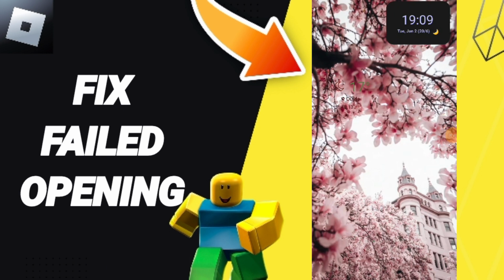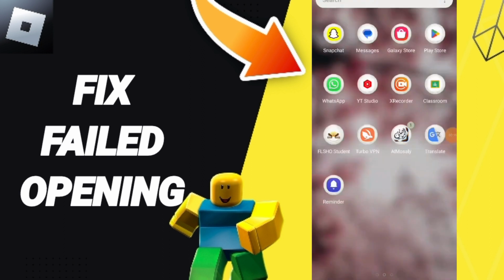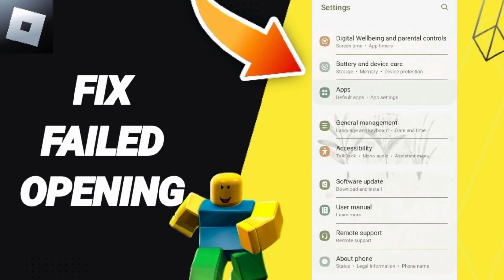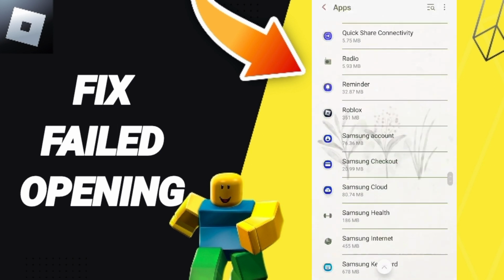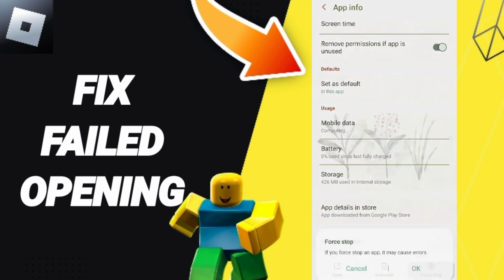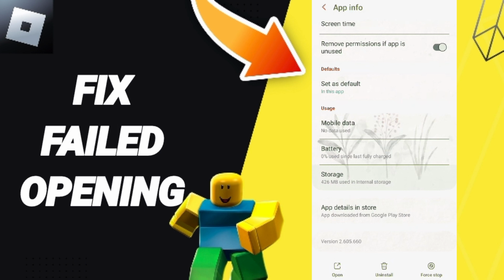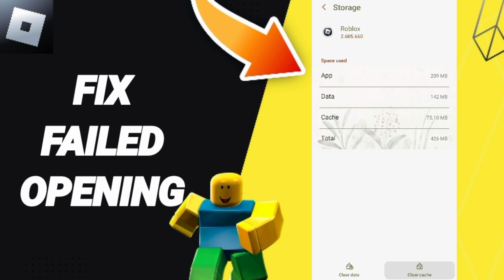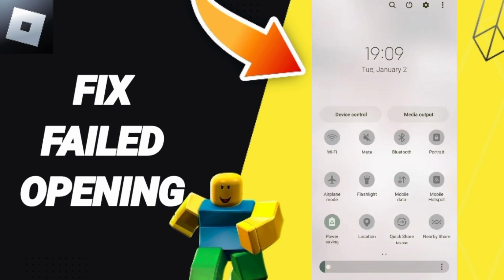How To Fix Failed Opening On Roblox App 2024